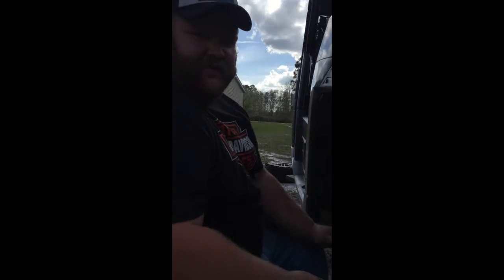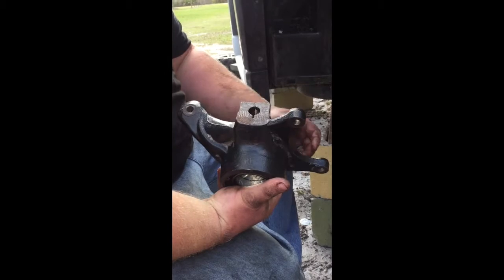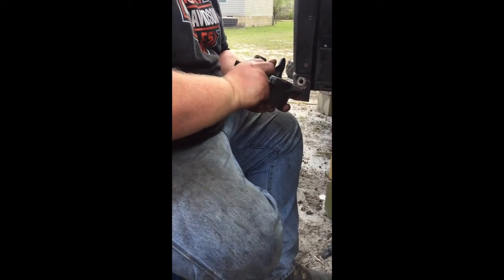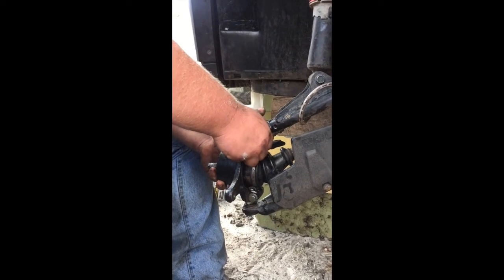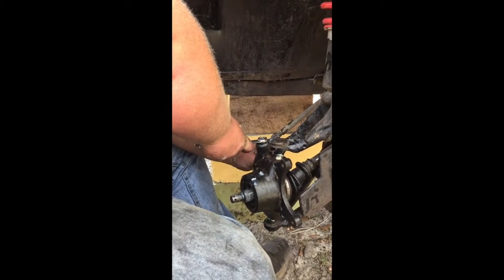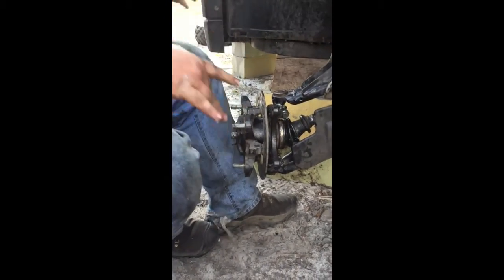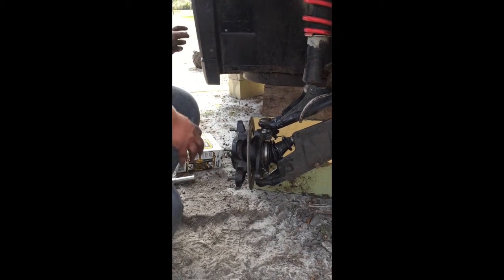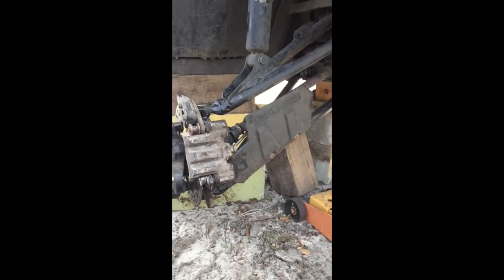Ranger Crew 900 Front Wheel bearings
Reassembly of the front wheel bearings on a 2015 Polaris Ranger Crew 900. Sorry, I didn't think about making a video when I disassembled them but got a few questions afterwards so I decided to make a video of the reassmbly process. Hope it helps.